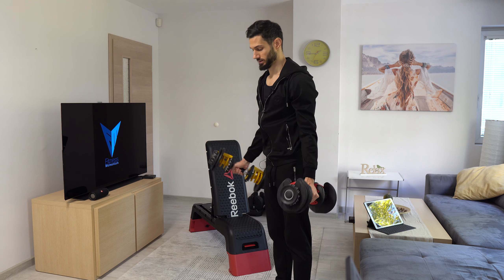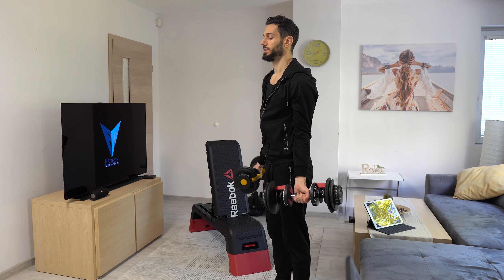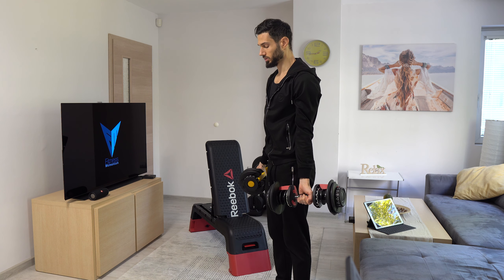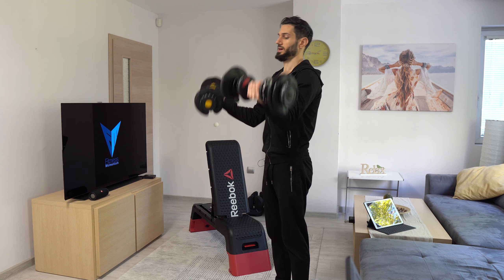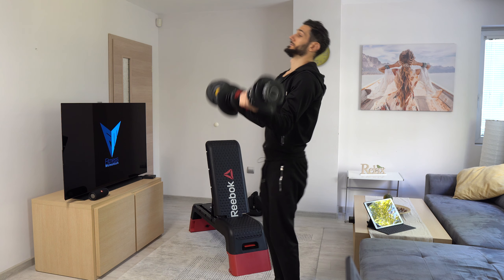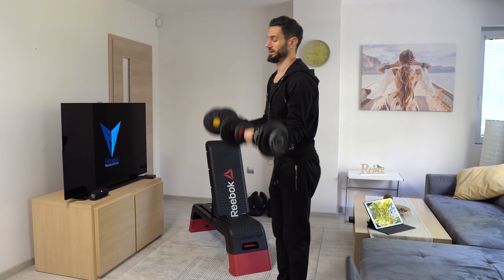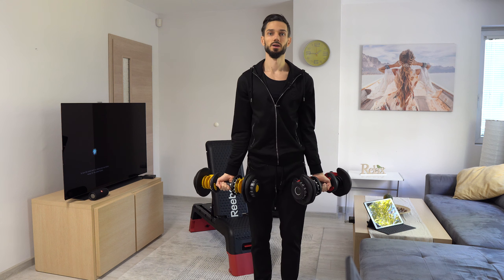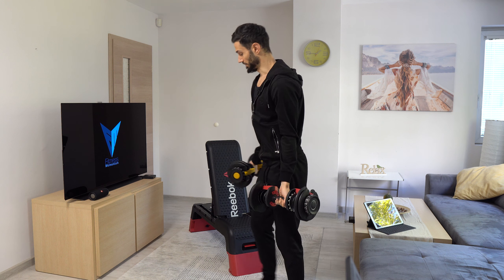Dumbbell Curl: Underhand Grip